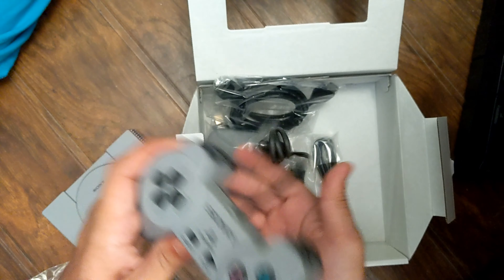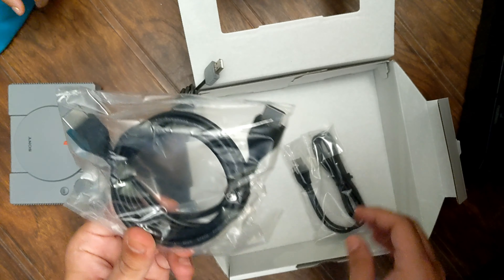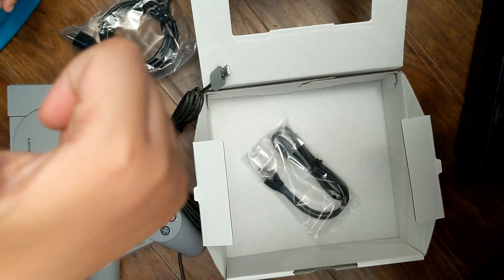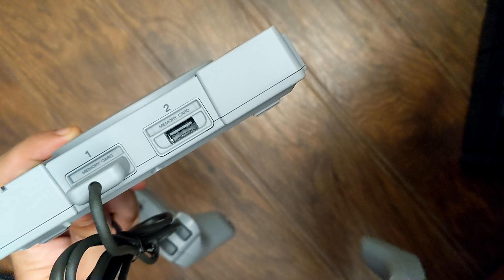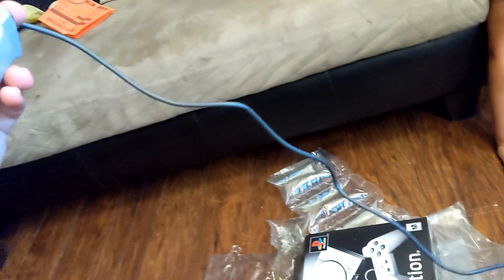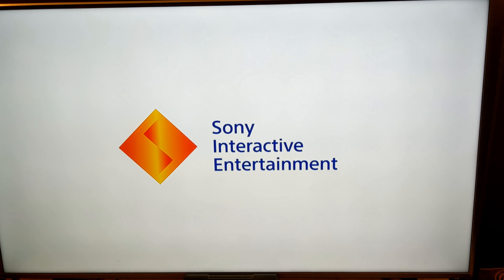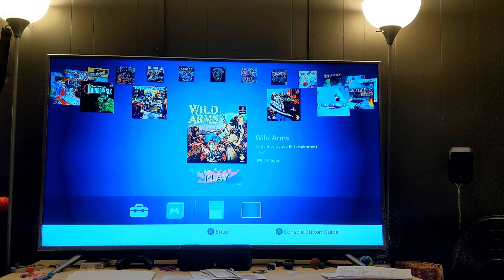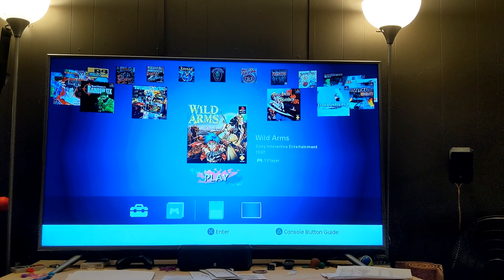Playstation Classic Unboxing & Setup!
My girl got me a Playstation Classic when we could not find one at Best Buy. Check out the unboxing and setup. Thanks again babe. ;)